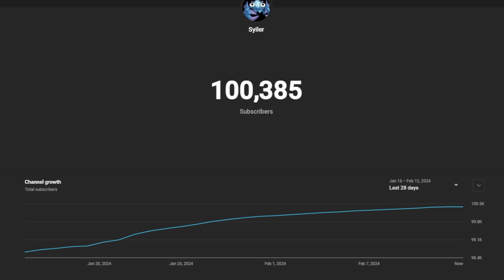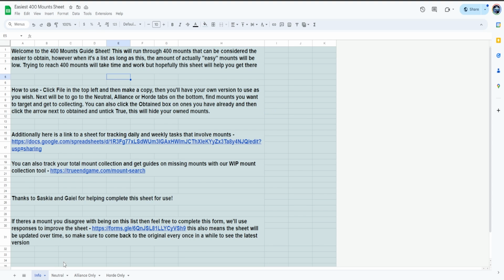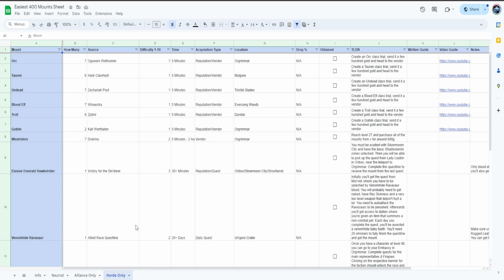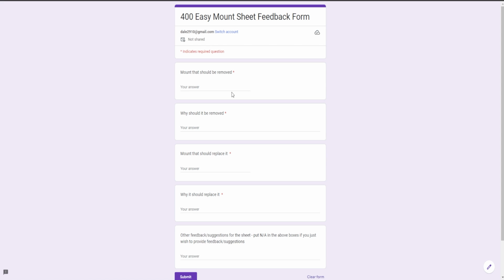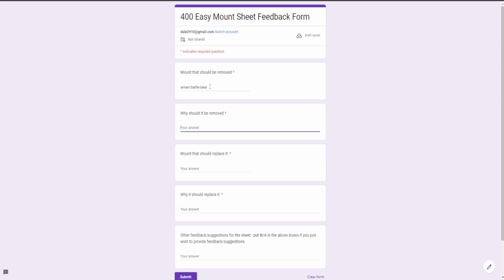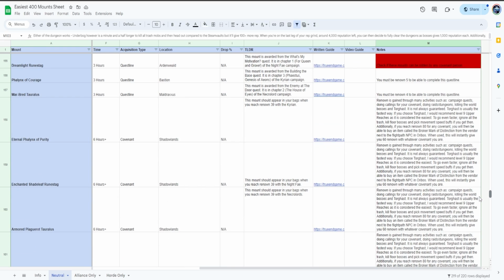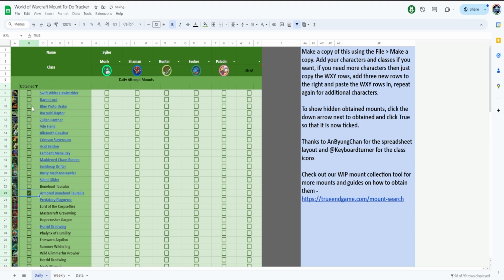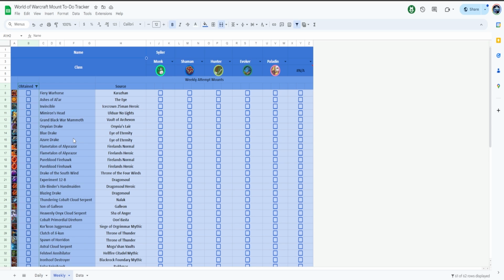400 Easiest Mounts Spreadsheet, War Within Epic Edition and More Goodies! - 100k Celebration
This video will run through all the things prepared as a thank you for the support.